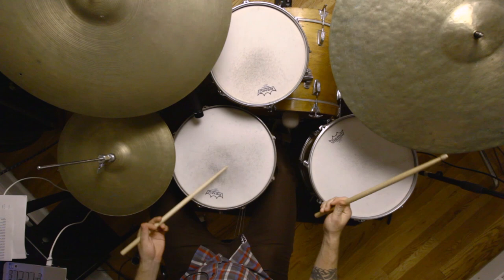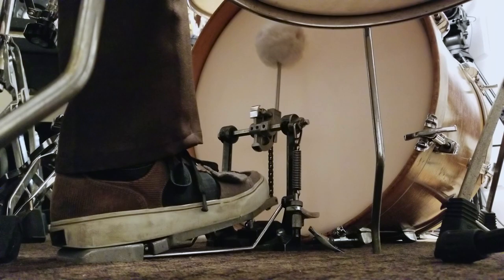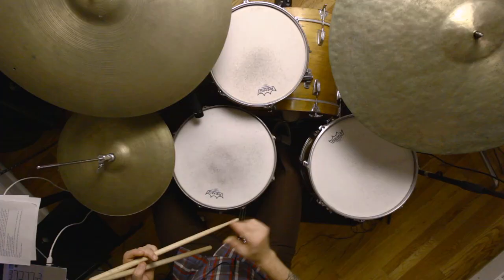Jochen Rueckert instructional videos Episode1 Trailer